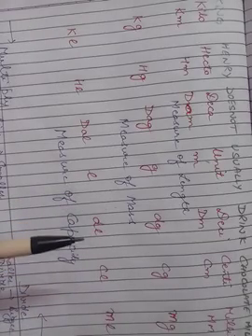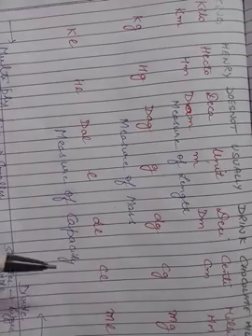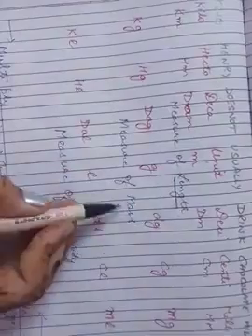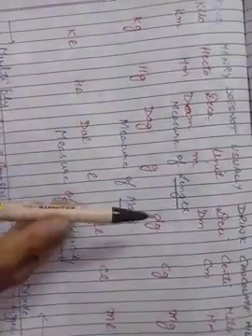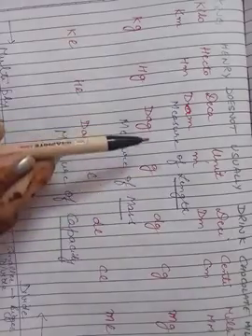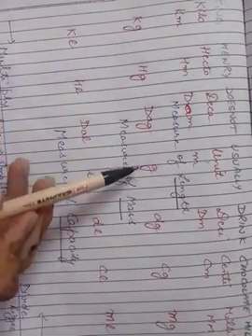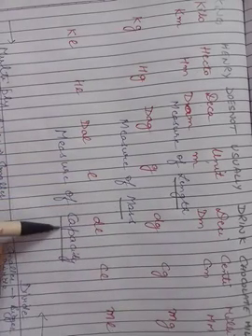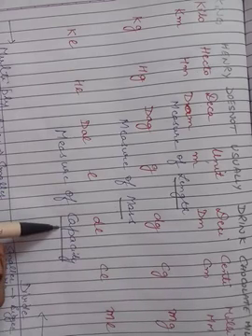Class 6th,Mathematics, Ch 6, part 4, by Miss Anchal